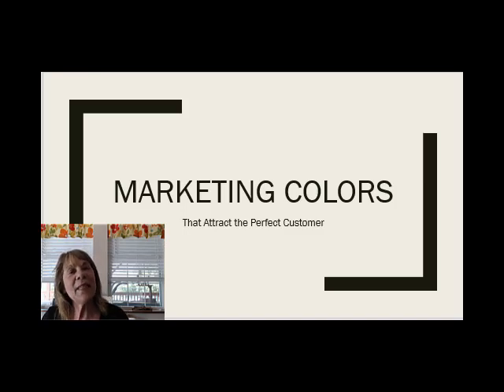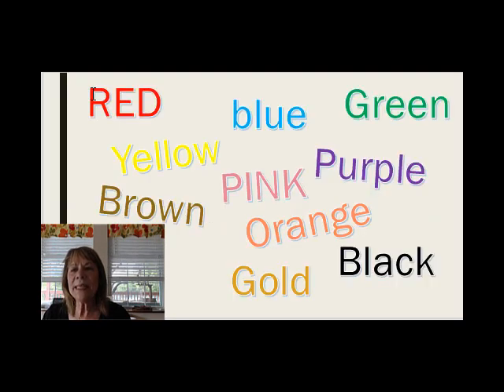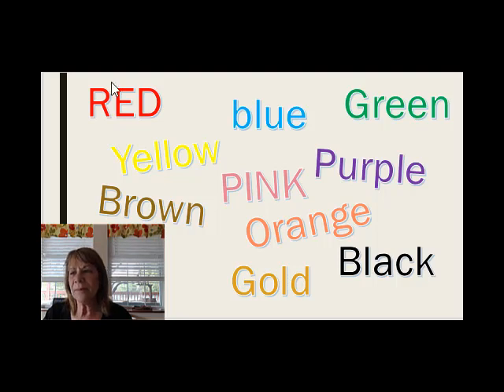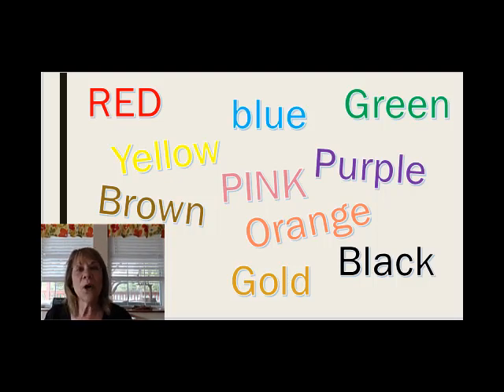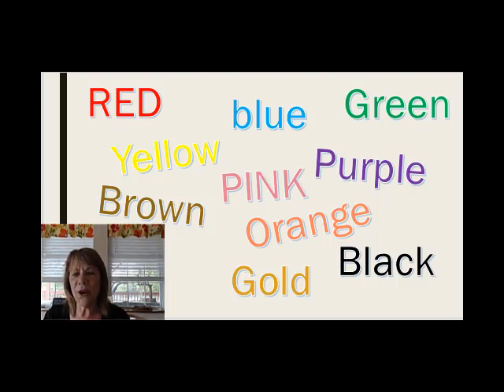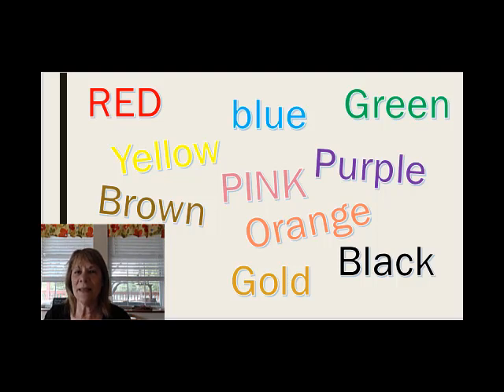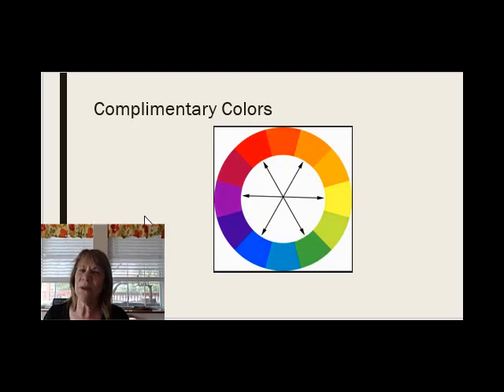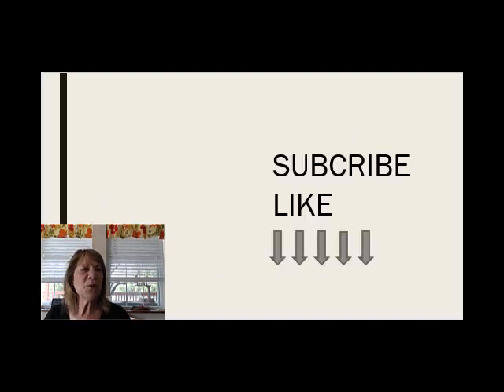Marketing (Using Colors that Attract the Perfect Customer)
Marketing - Using colors that attract the perfect customer.  Colors will bring up different feelings and emotions.  What are you wanting to "say" in your message.  Say it with colors!!  You learned this stuff in elementary school...and now you can use it!